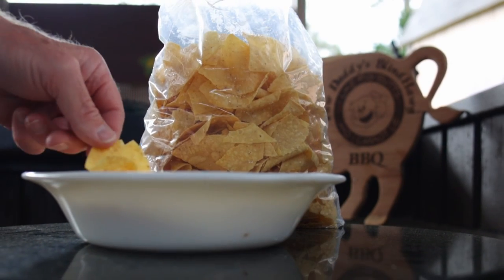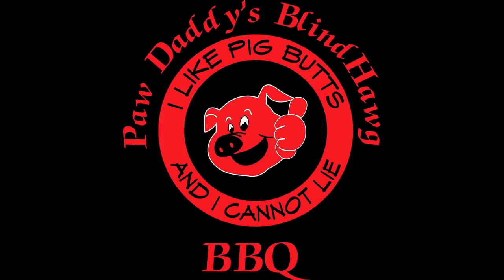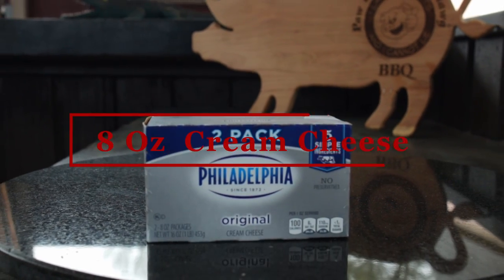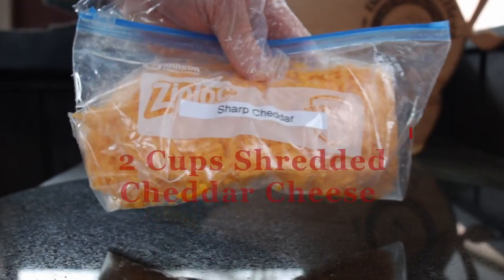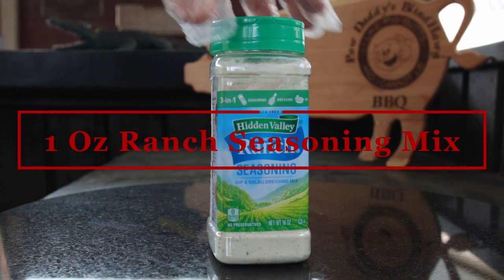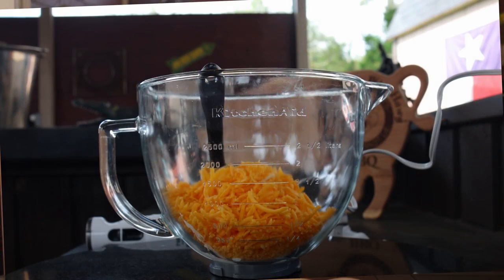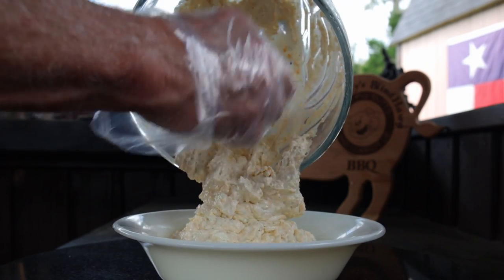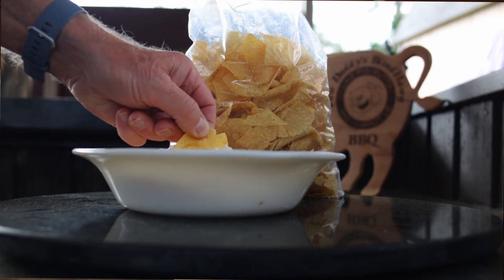Ranch Cheese Spread & Dip Recipe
This video you'll learn one of the easiest but best tasting Ranch Seasoning Mix Recipes.

Chapters
0:00 Intro
0:12 Overview
0:30 Ingredients
0:51 Instructions
1:10 Outro

This dip is real easy to make. The Ingredients that you'll need:

          8 Oz  Cream Cheese softened
           8 Oz Sour Cream or Cream Cheese
           ½ Cup Mayonnaise
           2 Cup Shredded Cheddar Cheese – I like the Sharp
           2 Green Onions Chopped
           1 Oz Ranch Seasoning Mix

I like to keep it simple. Put all the ingredients into your mixing bowl. Beat it until mixed with hand held electric mixer.

Transfer to an appropriately sized bowl and refrigerate for at least one hour.

It's ready to serve with Chips, crackers, bread, or the veggies of your choice.

Equipment in Paw Daddy's Outdoor Kitchen:
YoderYS1500
Coockshack Amerique
Char-Griller Akorn